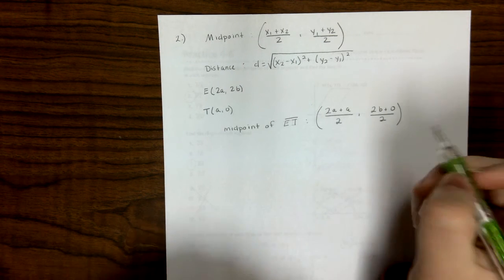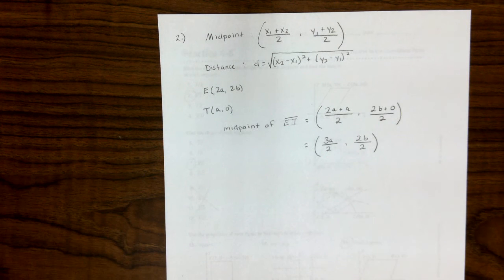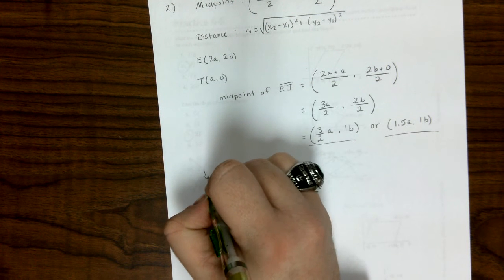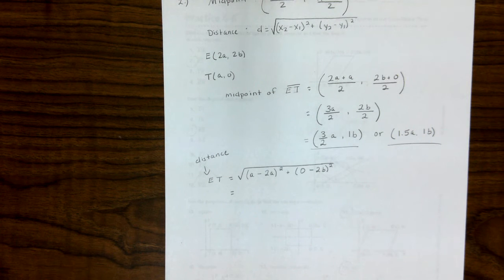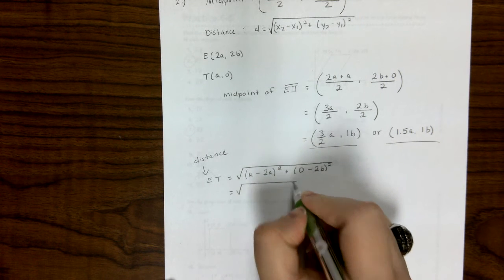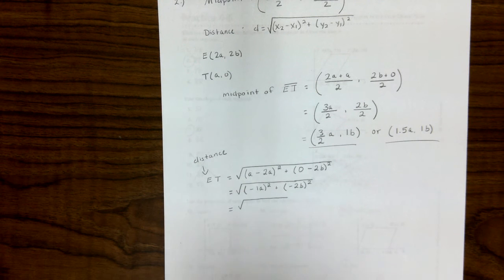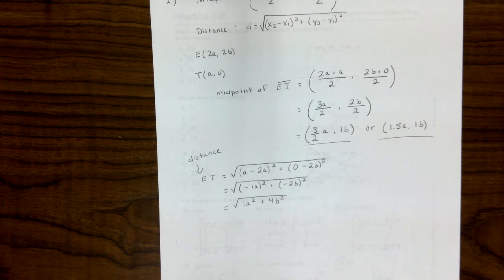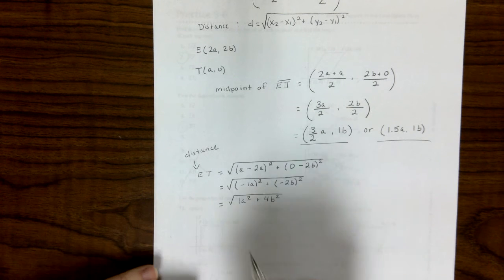Placing Figures in the Coordinate Plane Video Lesson